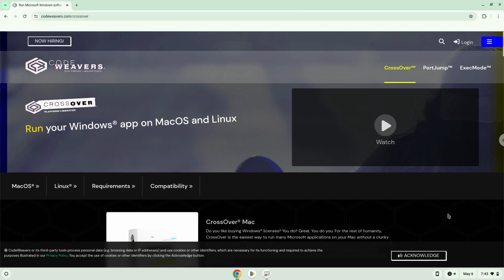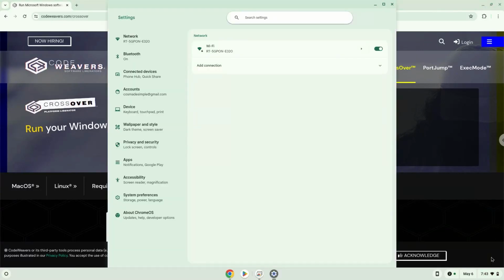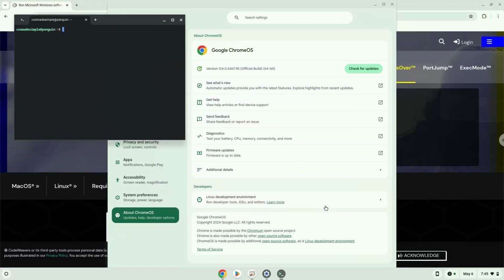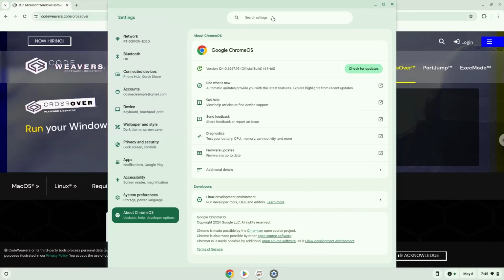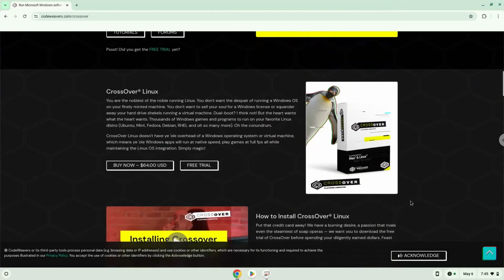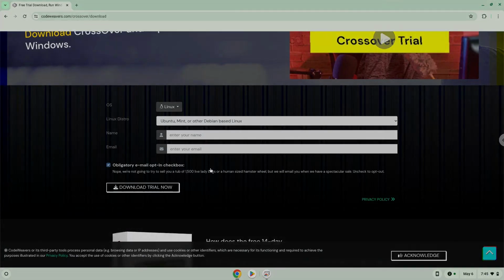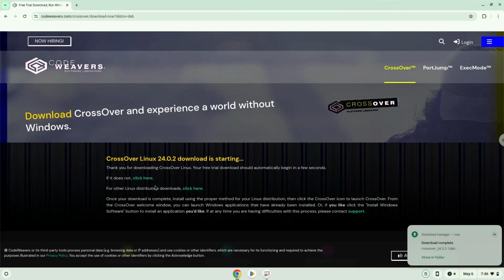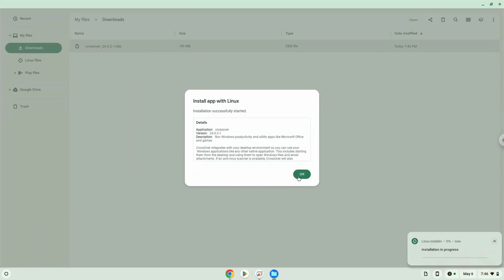How to install Crossover 24 on a Chromebook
In this video, we are looking at how to install Crossover 24 on a Chromebook.